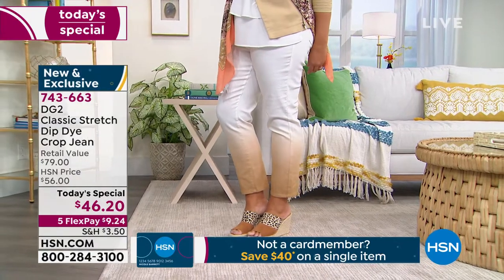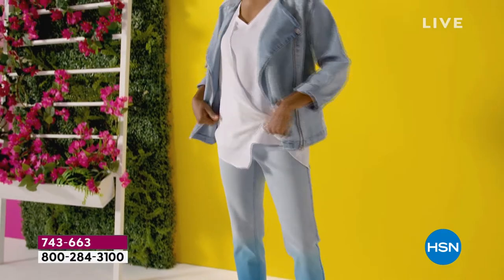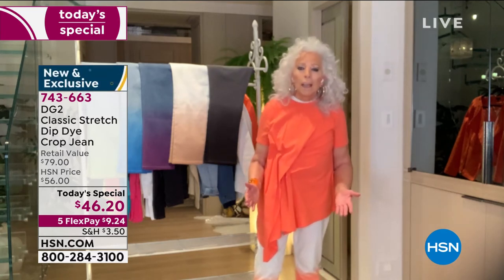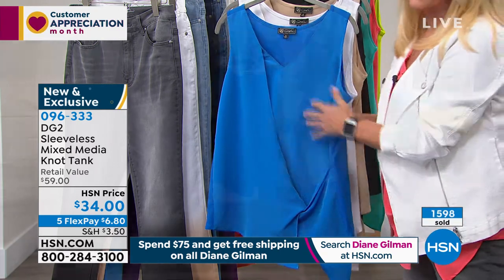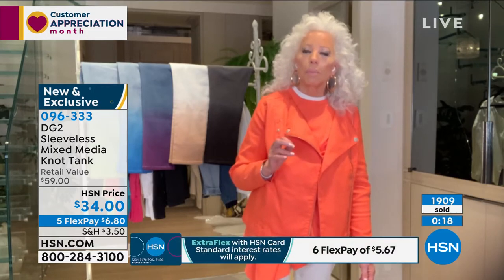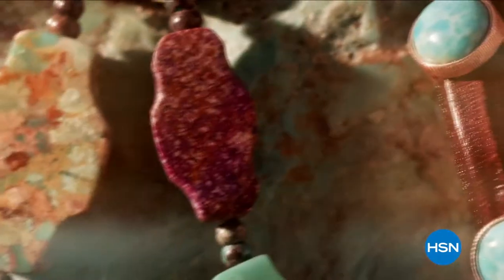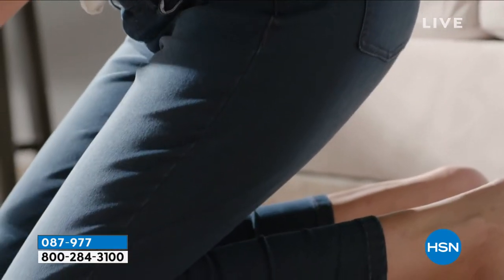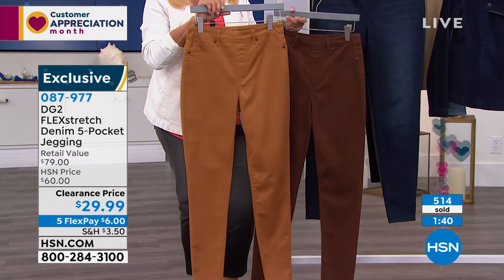HSN | Diane Gilman Fashions 04.04.2021 - 01 AM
Discover a coordinated modern fashion collection with classic comfort that will flatter any figure.